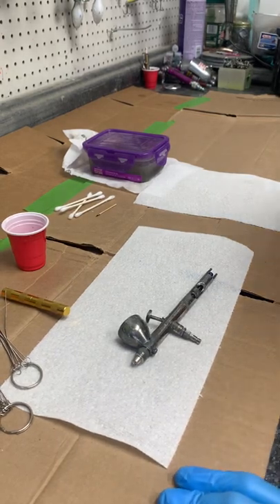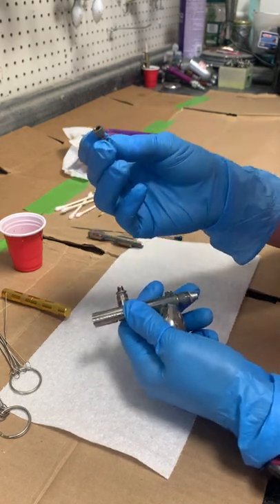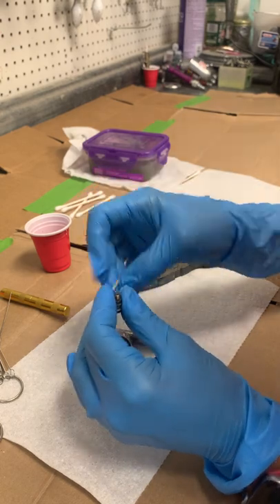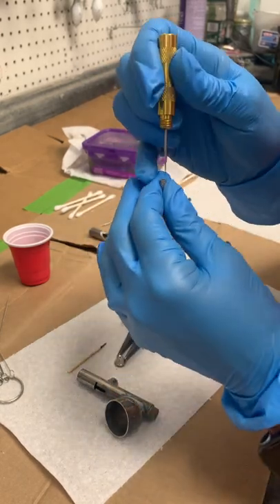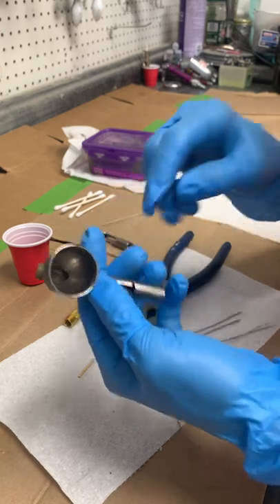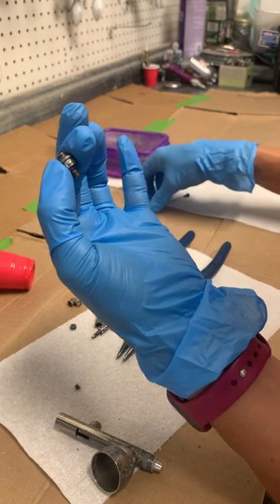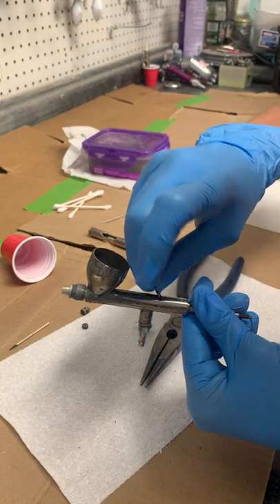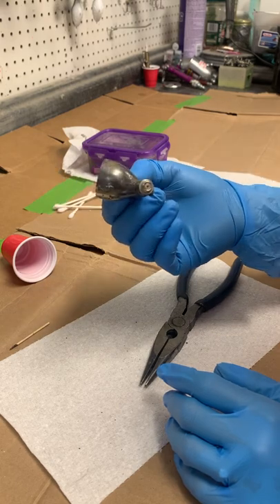Breaking Down a Badger Patriot 105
Short video of me breaking down a Badger Patriot 105 and a brief description of cleaning techniques. I follow it with a re-assembly.

Links:

Cleaning tools: